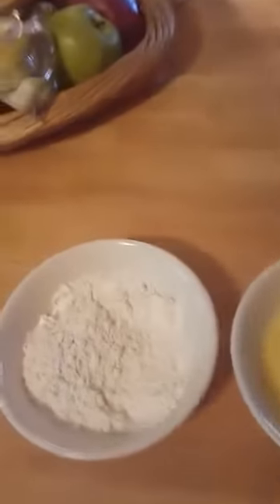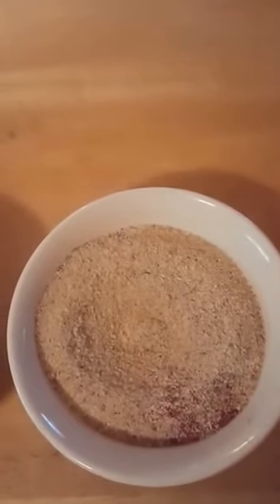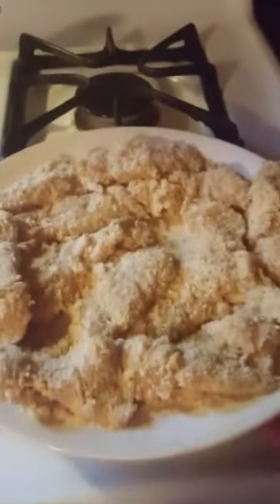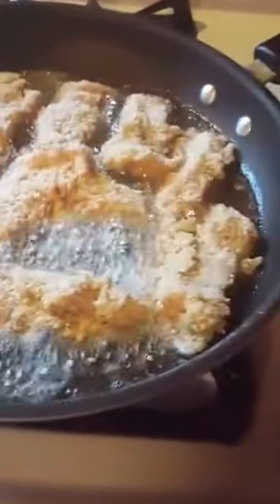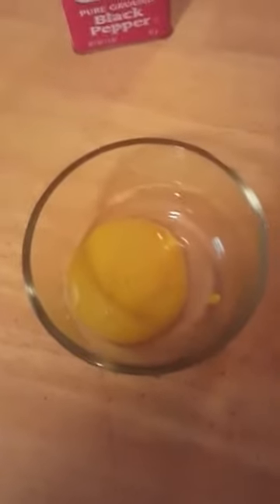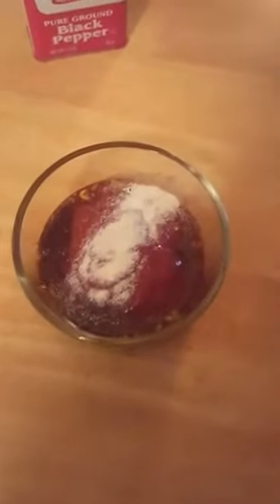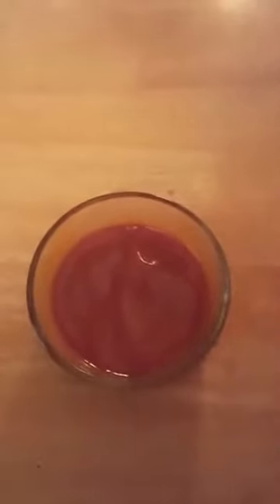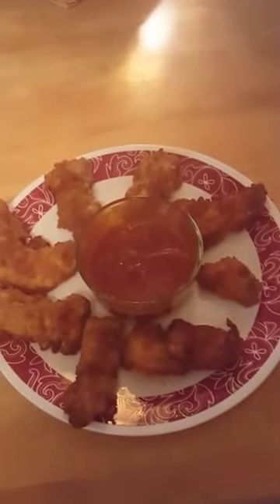Breaded Chicken Tenders and Dipping Sauce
Delicious breaded chicken tenders and dipping sauce recipe